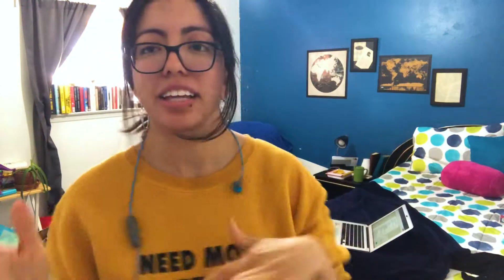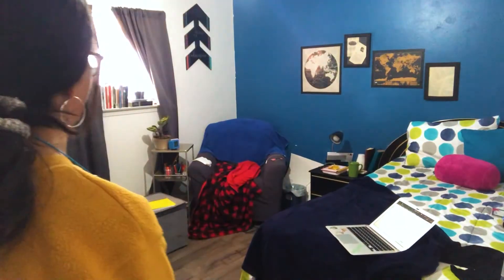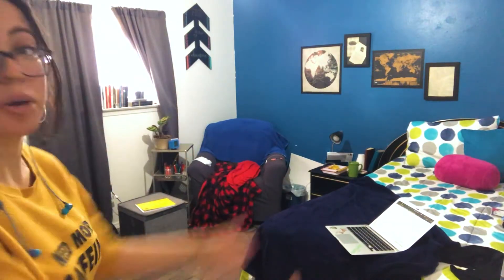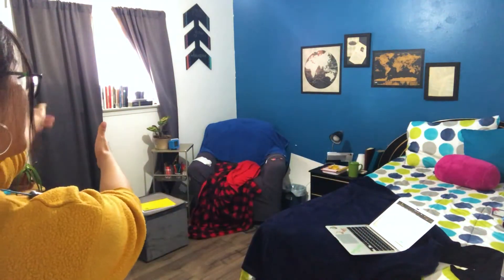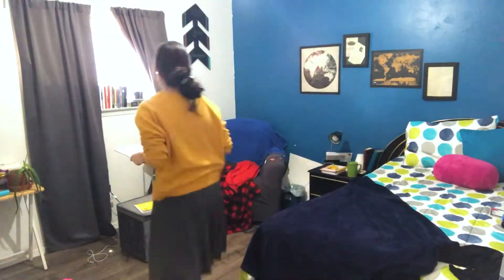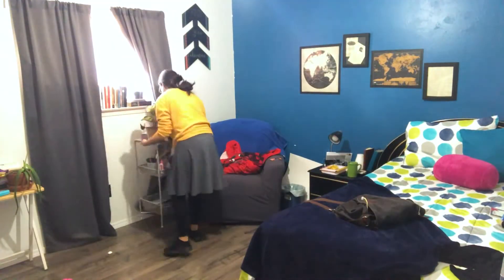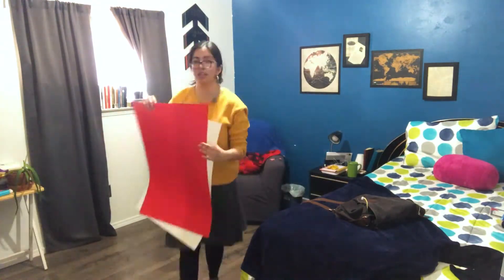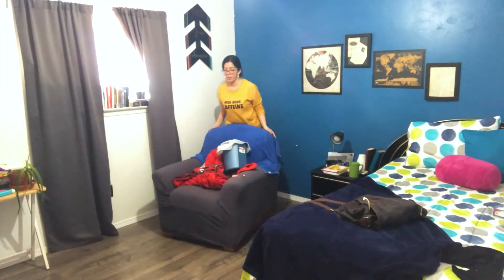Spring Cleaning Series/ Becoming A Minimalist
In this video, I end up decluttering my bedroom, but also give you gives tips to become a minimalist, starting with your home. Being a minimalist you focus on what brings joy to your life, and then you get rid of what doesn't. I hope you enjoy the video!